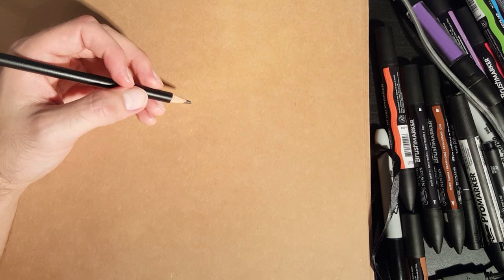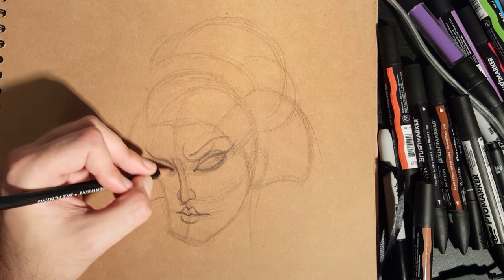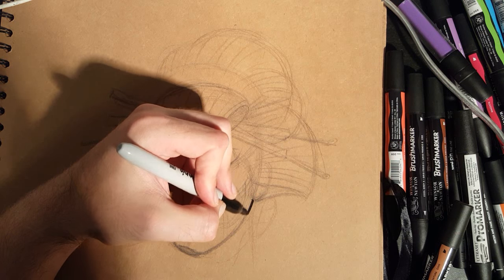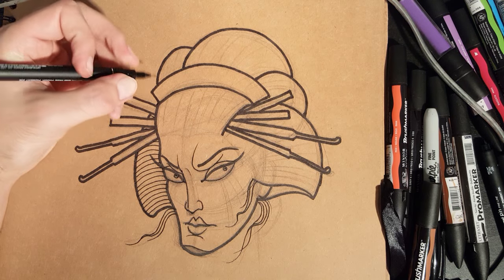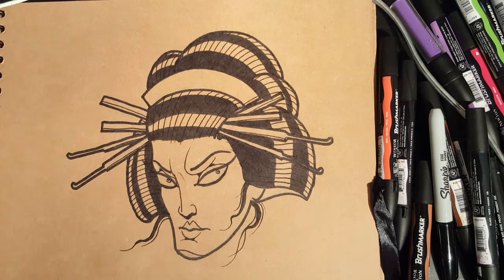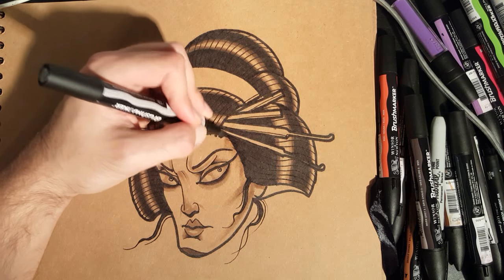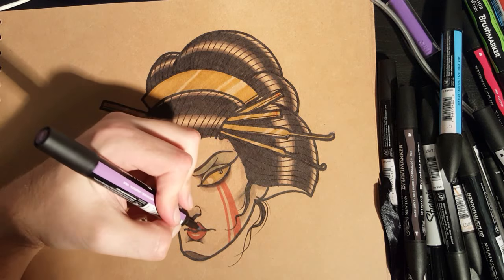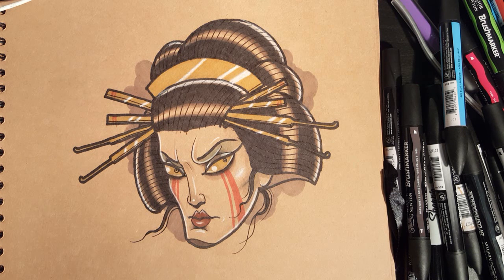How to Draw a Geisha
How to Draw a Geisha. All in realtime talking you through everything as I do it. Enjoy!